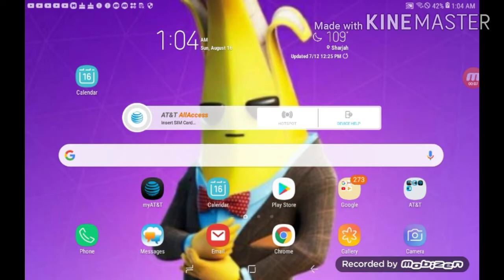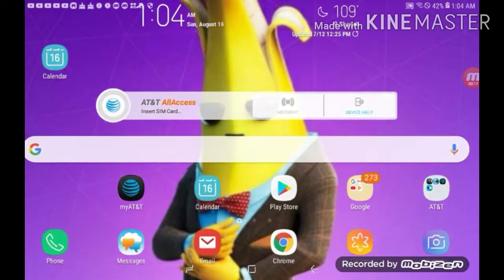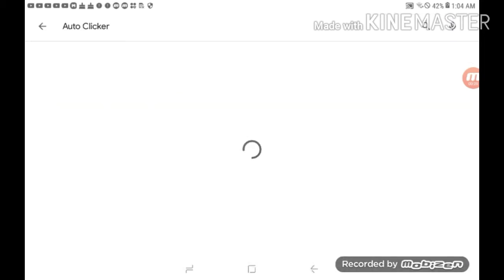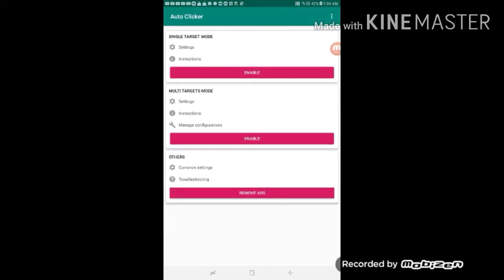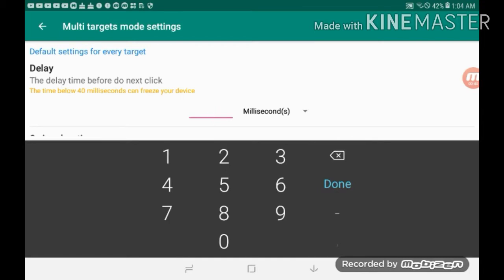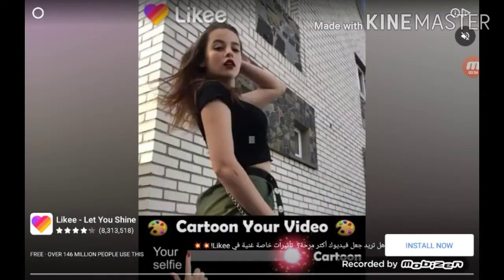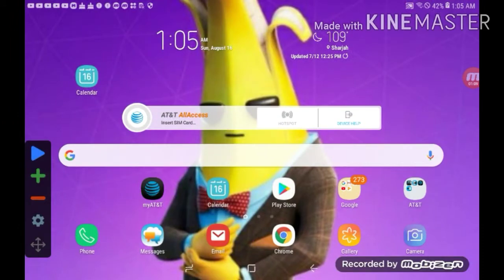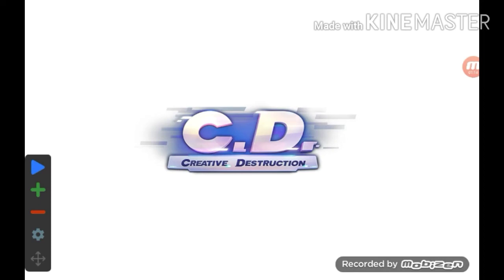how to use Macro in CD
CD Macro